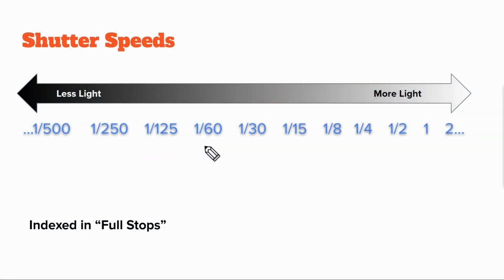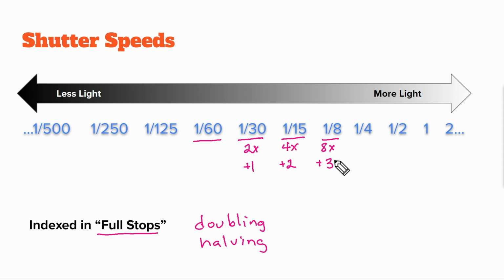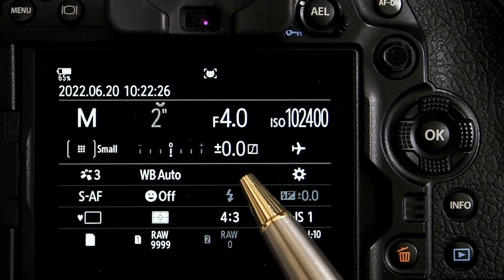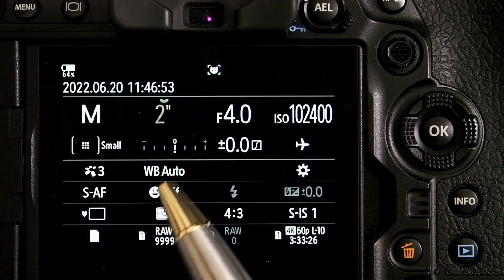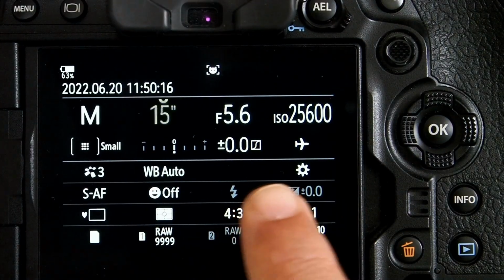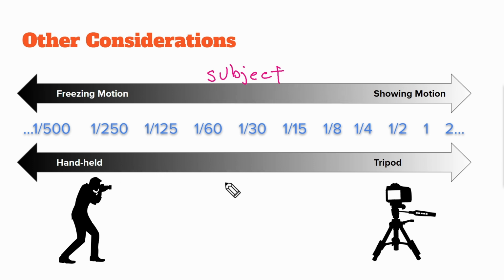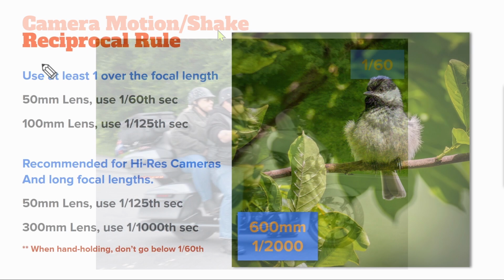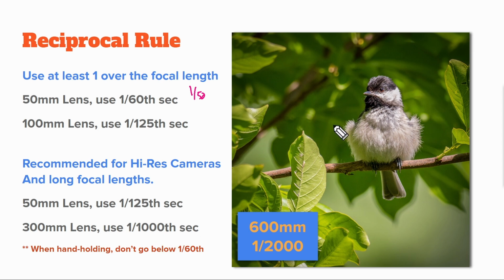Mastering Shutter Speed for Beginners Part 2 ep.366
Mastering Shutter Speed: This is Part 2 of an educational series for beginners to intermediate photographers.  In this lesson, I explain the relationship between shutter speed vs. the amount of light entering the camera (what is a STOP), how to use the EV meter, and how to get sharper images.

My eBay Link ad*